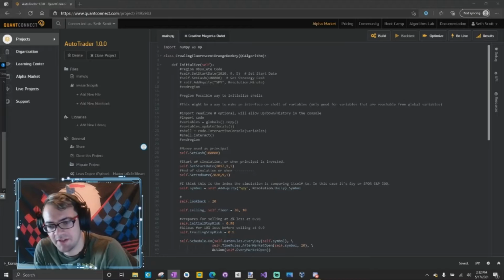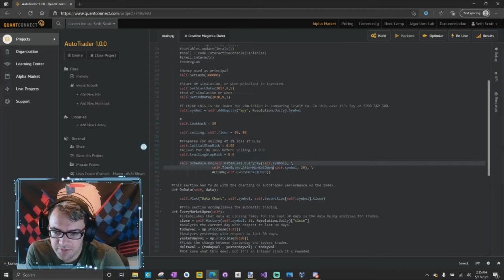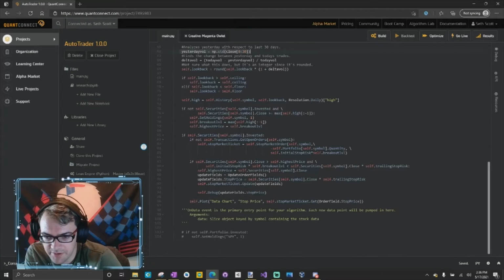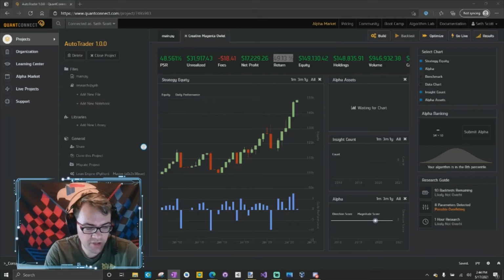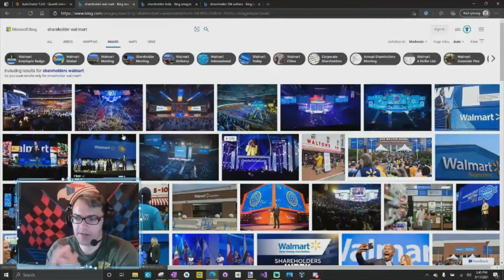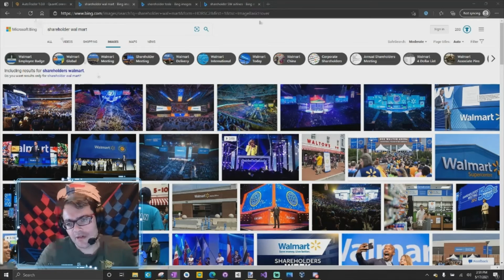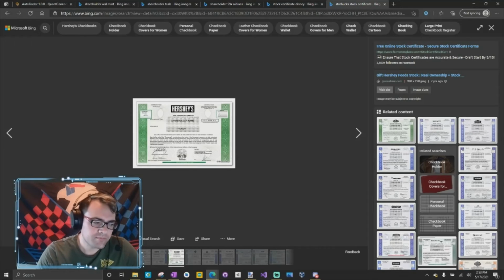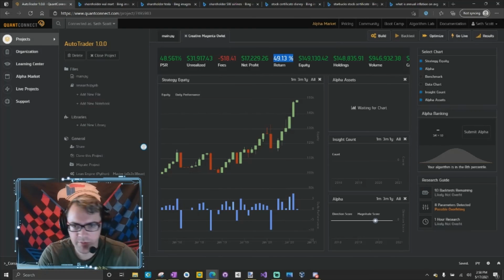Autotrader Ep 1 - What is a Stock?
Today I review the paltry capabilities of my autotrader and explain what a stock is.